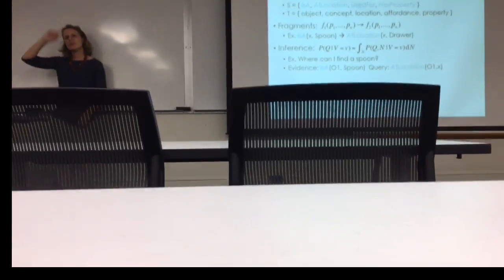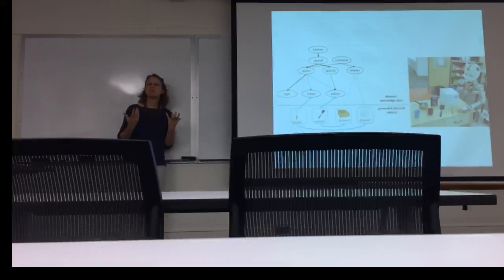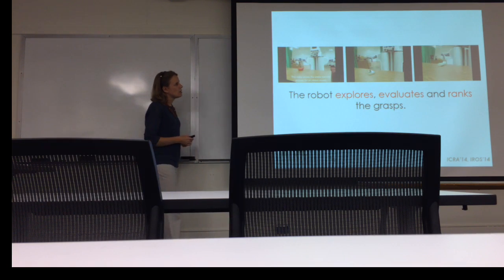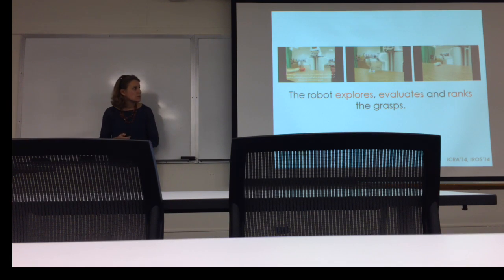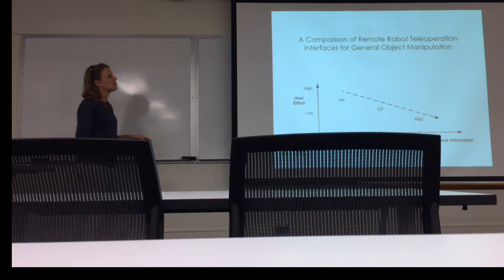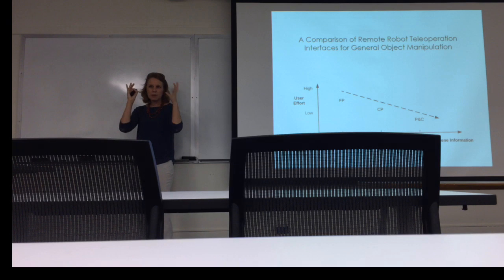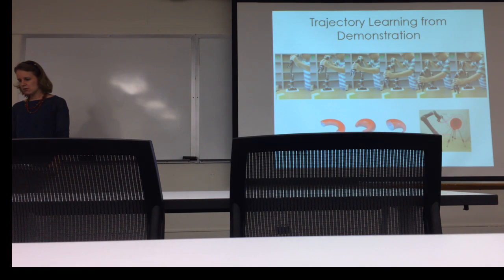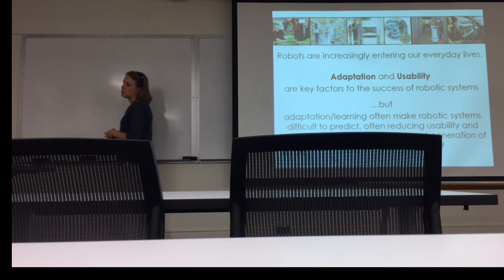Milap Rane Live Stream